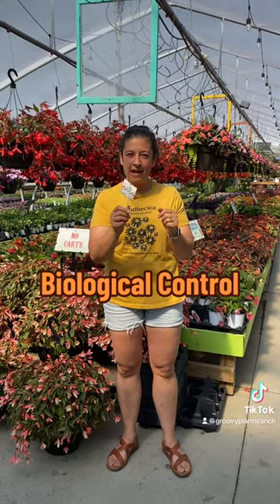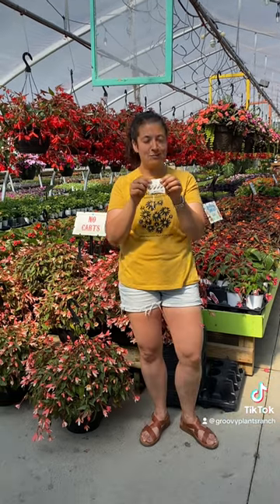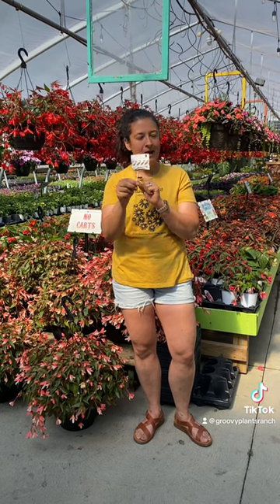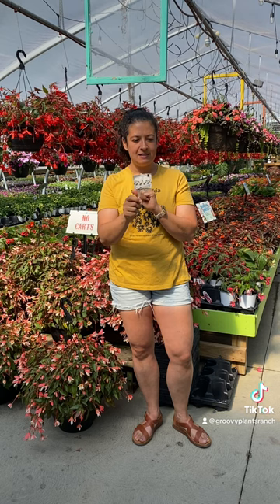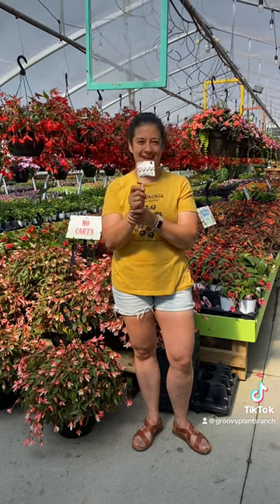Biological Control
What's this lollipop in my plants? Liz explains